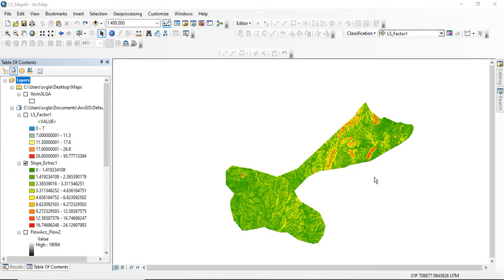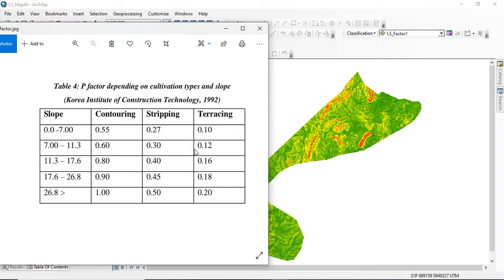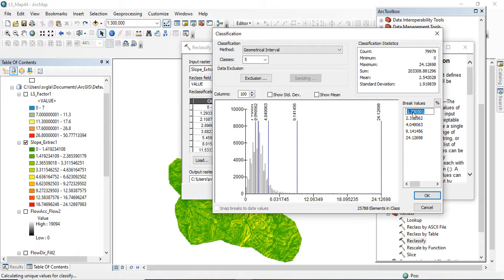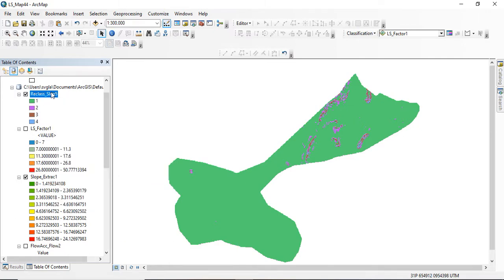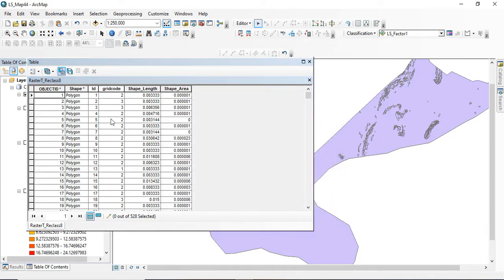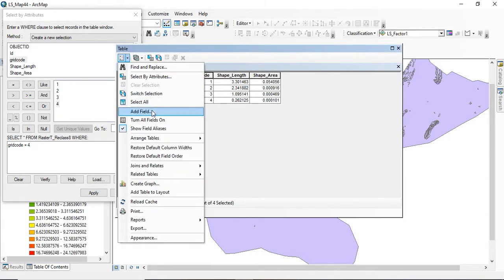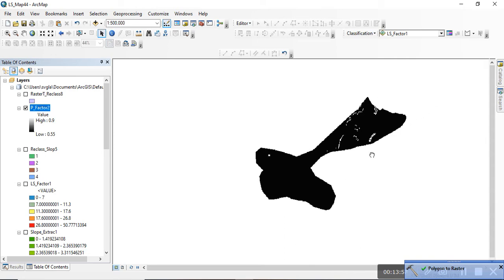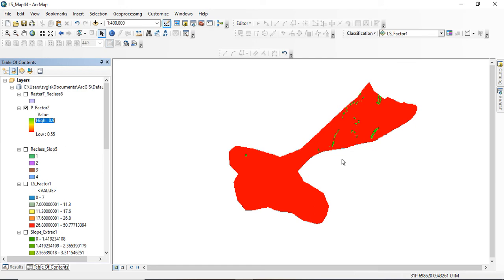Calculate the P-Factor of RUSLE (Support Practice) with ArcGIS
This video helps you to calculate the P Factor of RUSLE (Support Practice) with ArcGIS